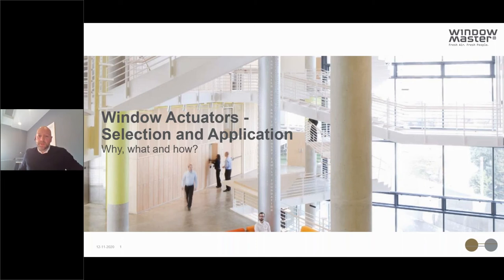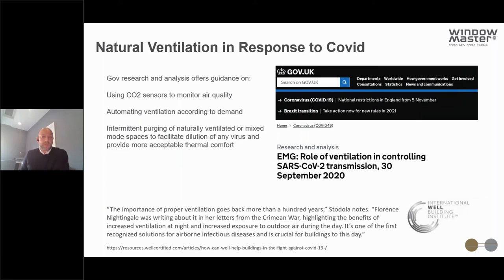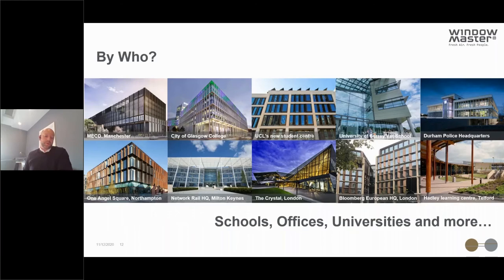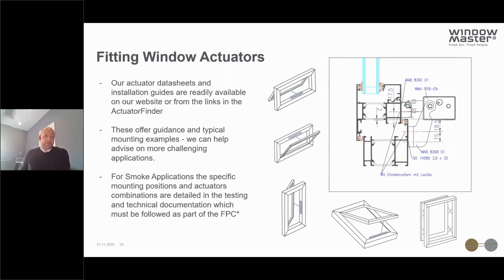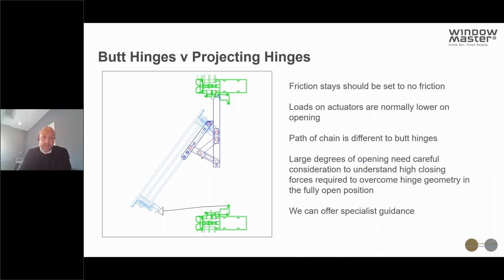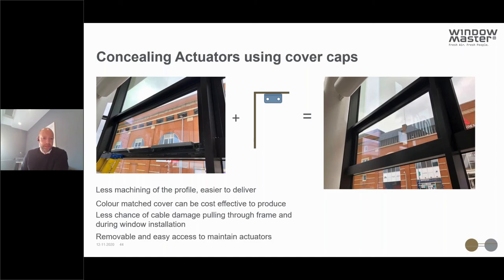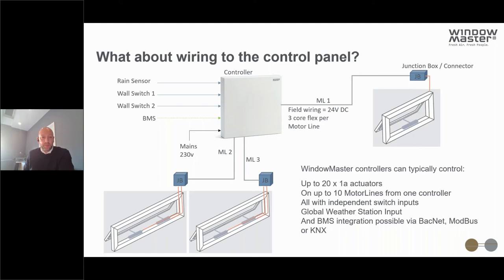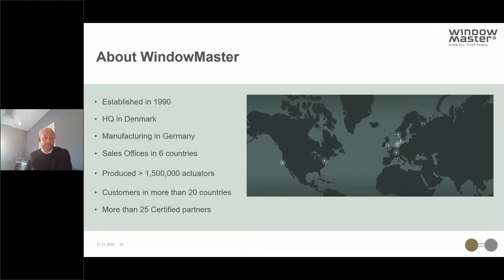Get an edge on the Window Automation trend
As a building designer or fabricator, you're probably getting lots of questions about window automation or how to supply more fresh air to the building. But each project's needs are different.

From high-tech, demand controlled solutions to cost-effective, reliable products, finding the best product for your application is challenging.

This webinar will address your concerns and give you the tools you need to be successful.